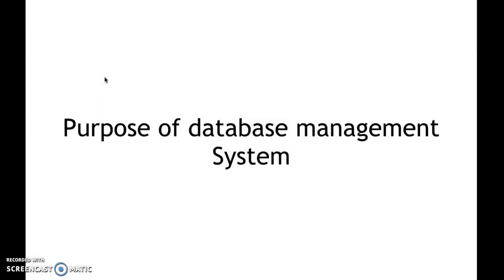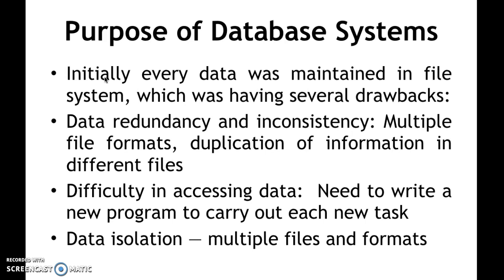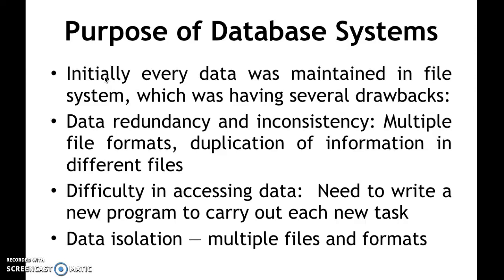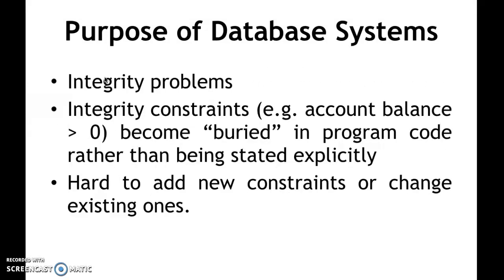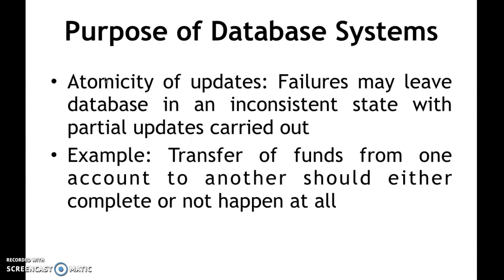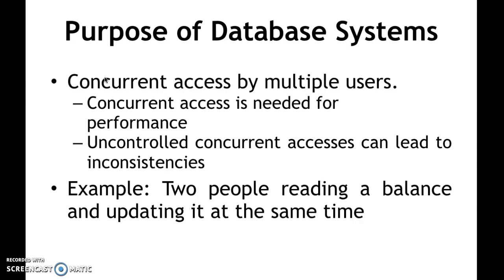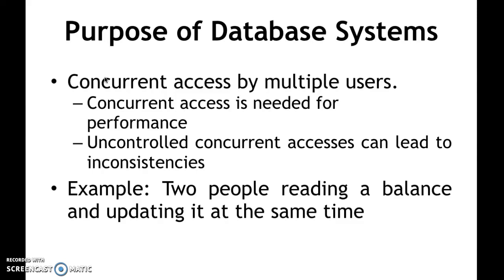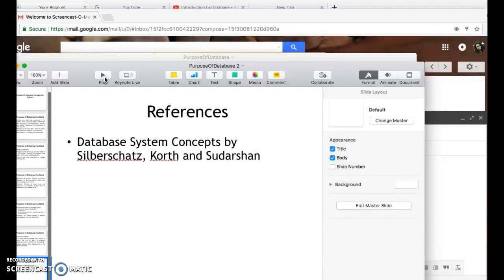Lecture 2 : Purpose of DBMS